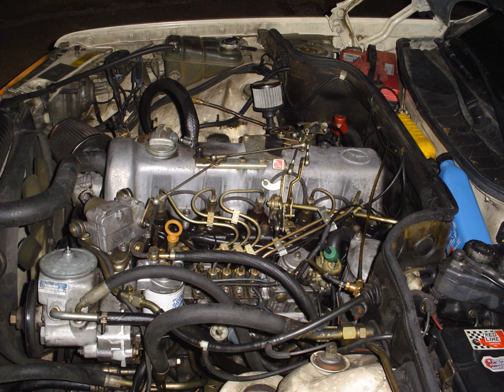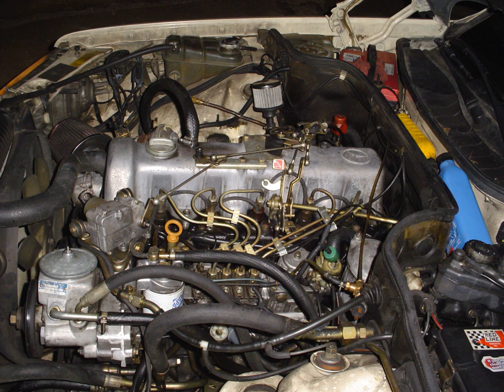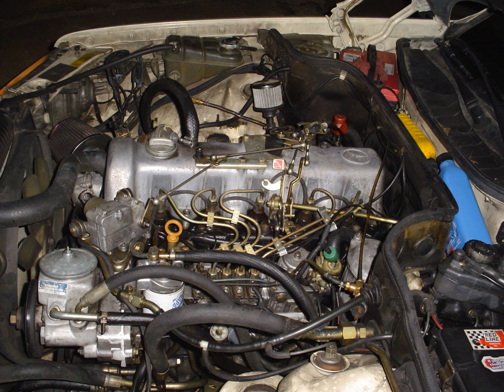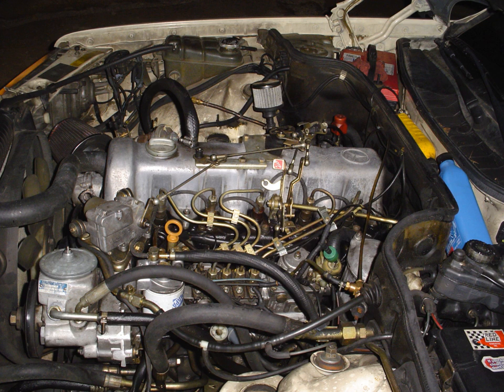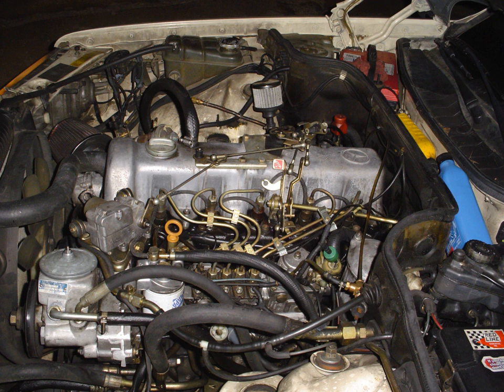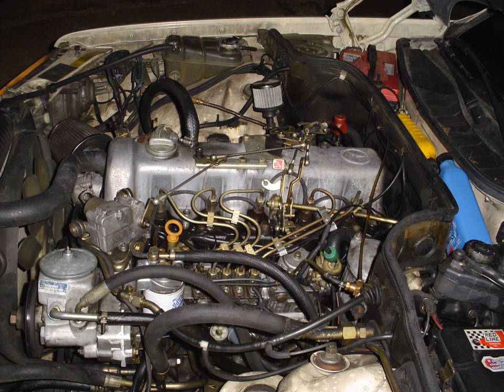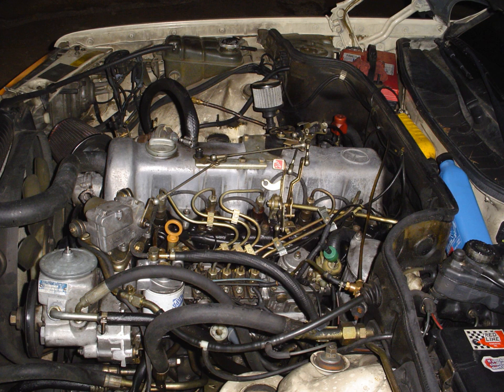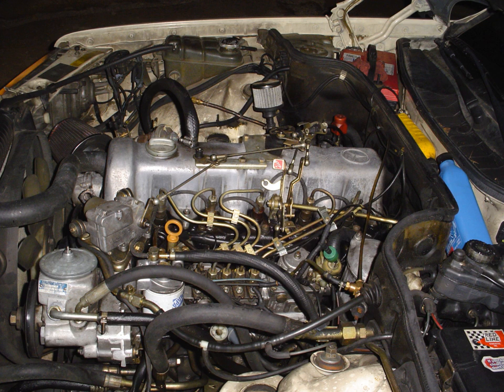Mercedes-Benz OM617 engine | Wikipedia audio article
00:00:52 1 OM617 Naturally Aspirated
00:05:06 2 OM617A Turbocharged
00:09:44 3 See also

- Socrates

SUMMARY
The OM617 engine family is a straight-5 diesel automobile engine from Mercedes-Benz used in the 1970s and 1980s. It is a direct development from the straight-4 OM616. It was sold in vehicles from 1974 to 1991. The OM617 is considered to be one of the most reliable engines ever produced with engines often reaching over 1,000,000 km (620,000 mi) without being rebuilt and is one of the key reasons for Mercedes' popularity in North America in the 1980s, as it was powerful and reliable compared to other automotive diesels of the time. It is also a very popular choice for the use of alternative fuels, mainly straight or waste vegetable oil and biodiesel, although the use of these fuels may cause engine damage over time if not processed properly before use.